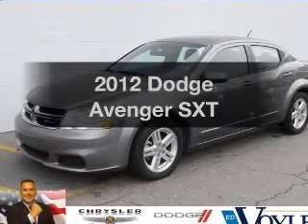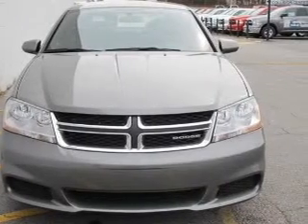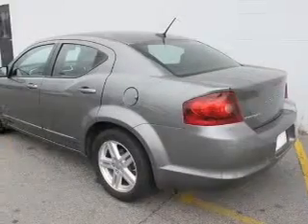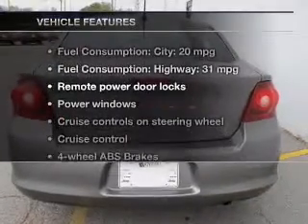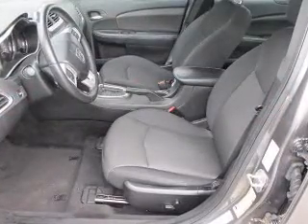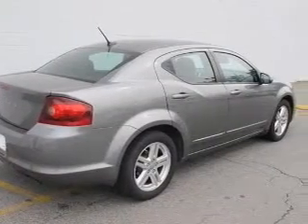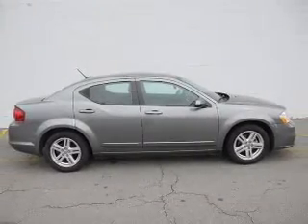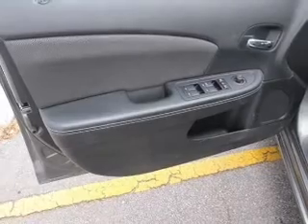2012 Dodge Avenger - Marietta GA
Year: 2012
Make: Dodge
Model: Avenger
Trim: SXT
Engine: 2.4 liter inline 4 cylinder 16 valve
Transmission: Automatic
Color: Tungsten Metallic
Mileage: 33848
Address:
789 Cobb Parkway